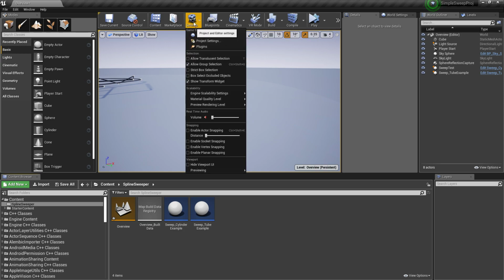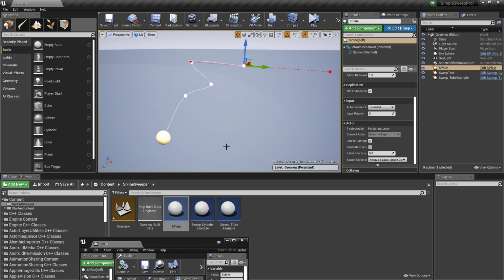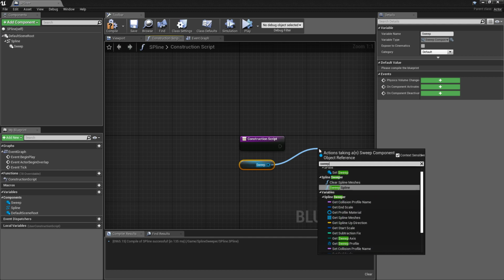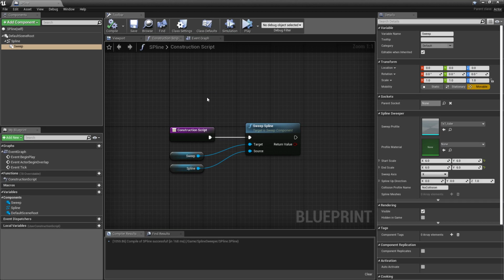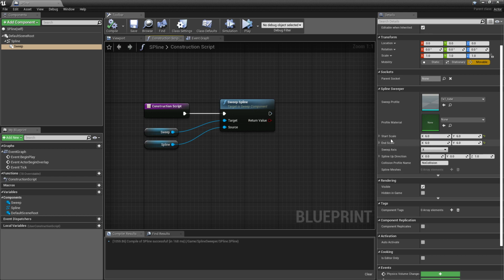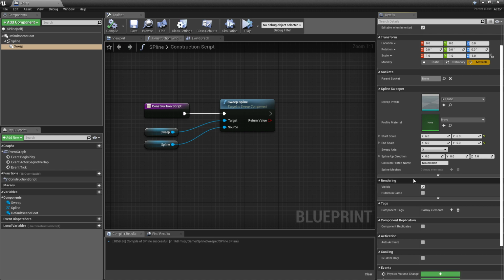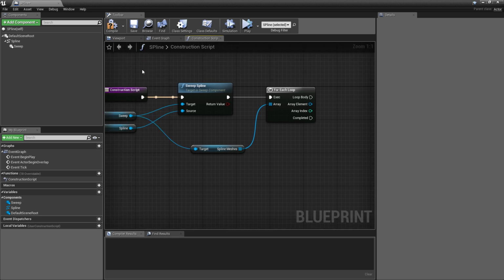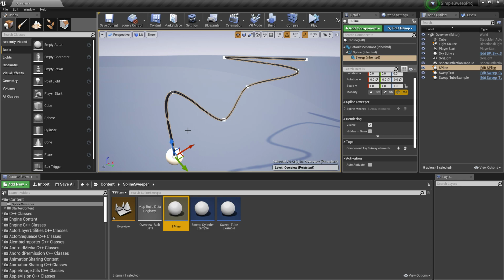Sweep Component Overview [UE4 Marketplace Plugin]